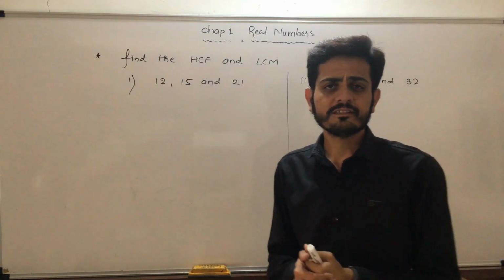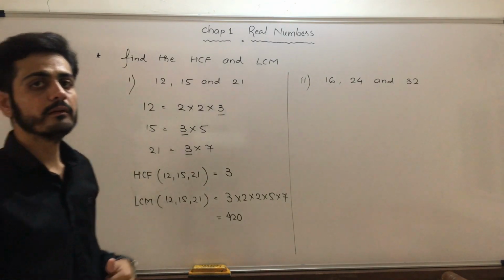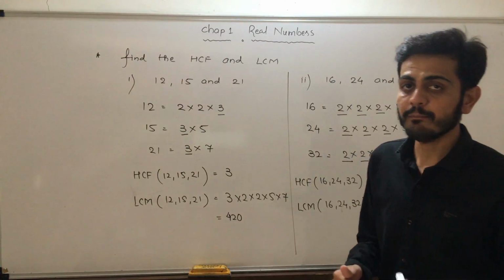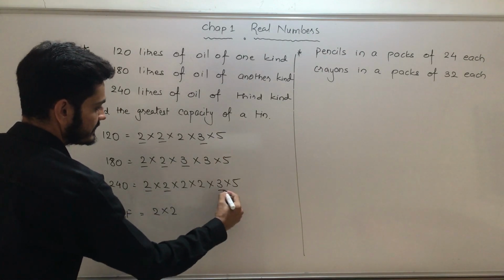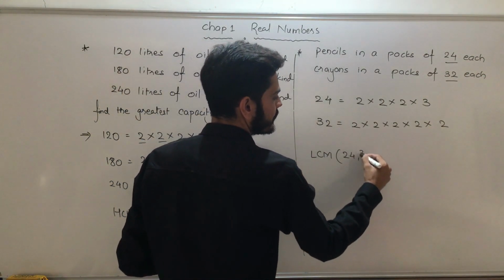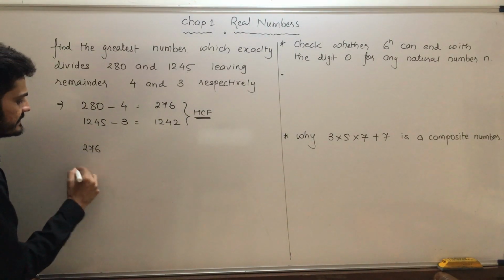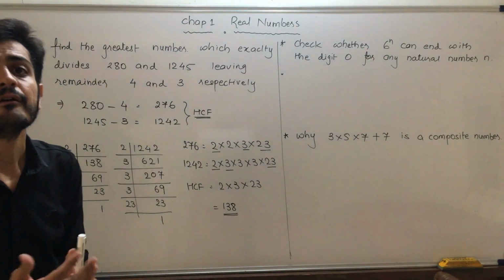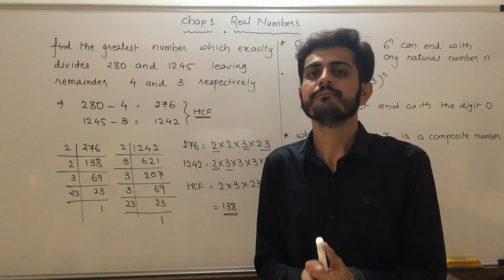STD10 | NCERT MATHS | CHAP 1 REAL NUMBERS | LECTURE 3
PROBLEM SUMS ON HCF AND LCM

Previous Lecture
FUNDAMENTAL THEOREM ARITHMETIC